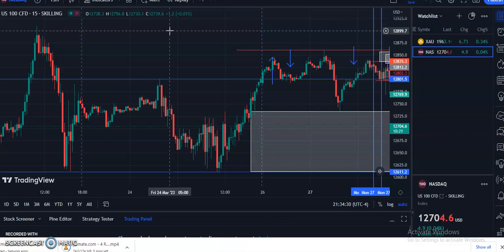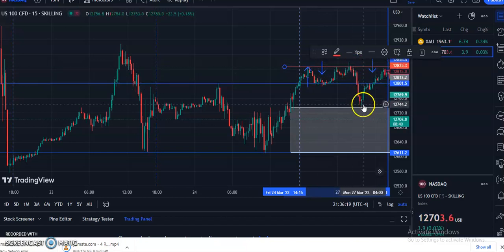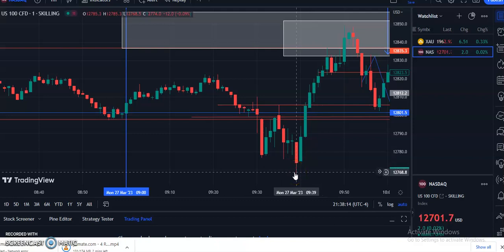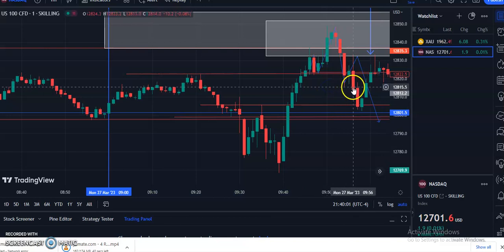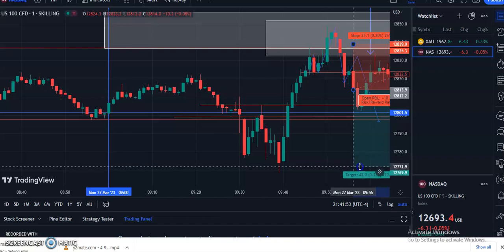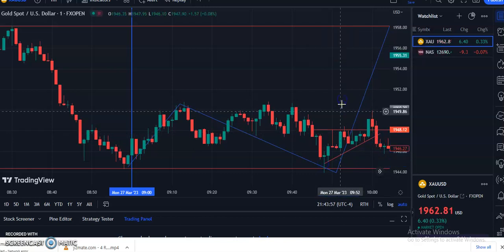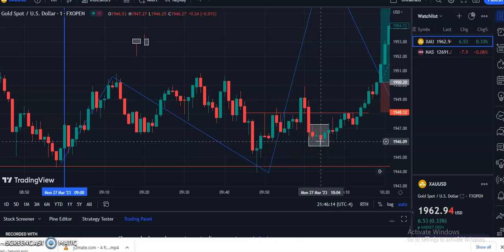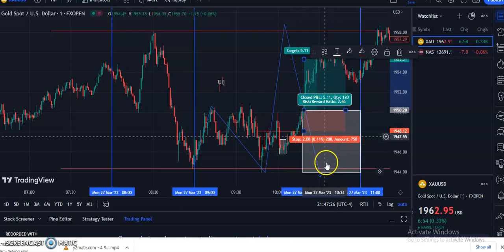This is how LOW PROBABILITY SET-UPS look like. Classify your set-ups